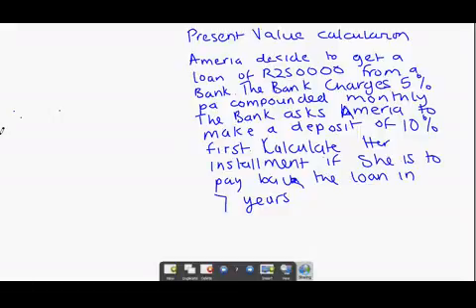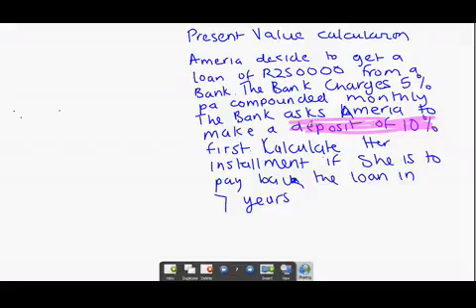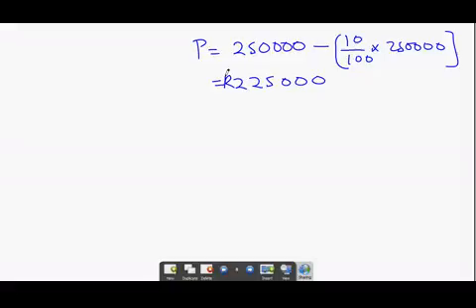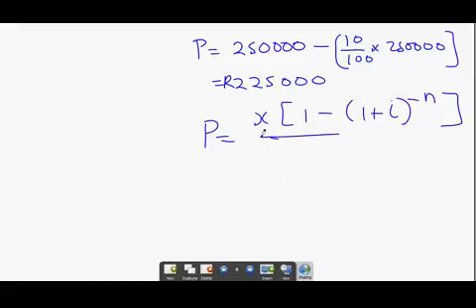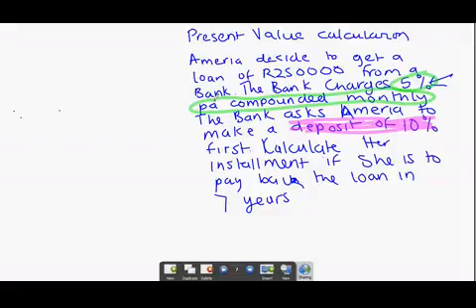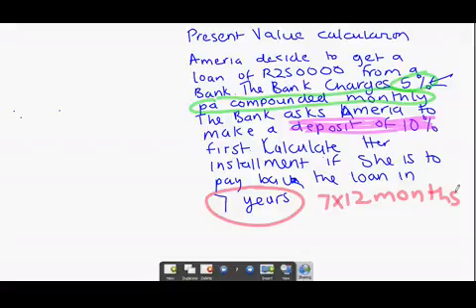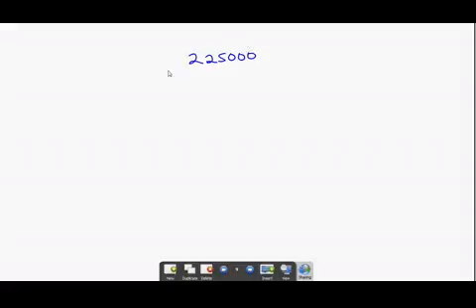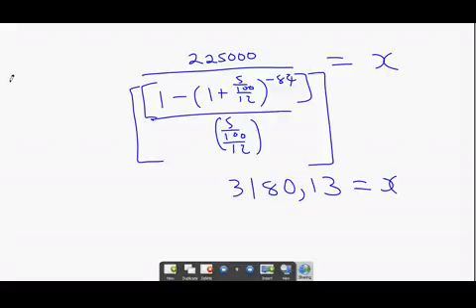present valu x calculation 1 x264